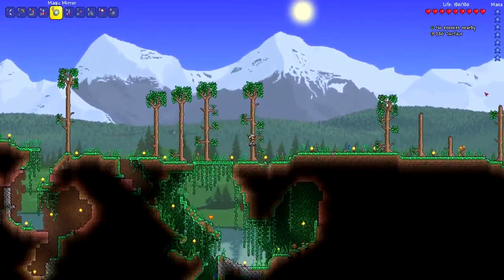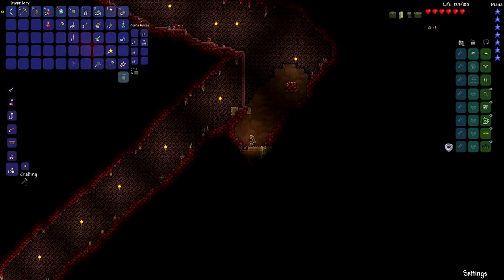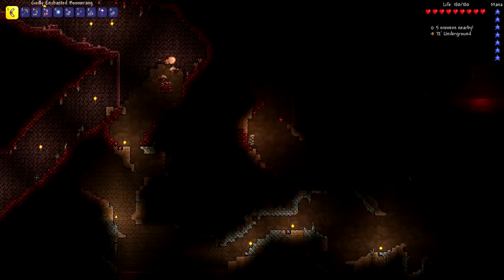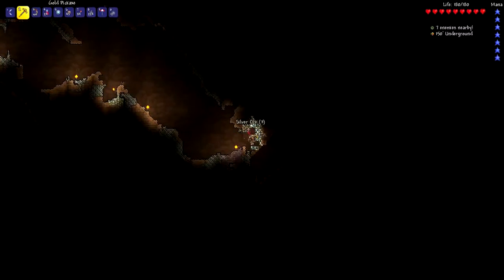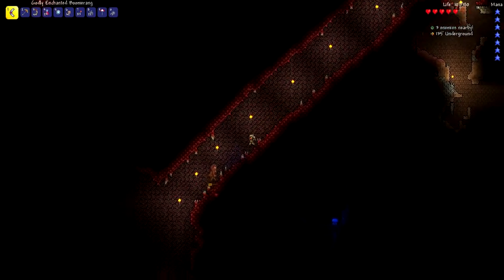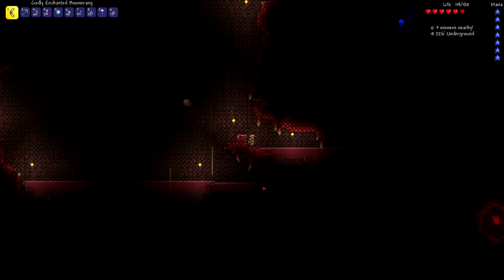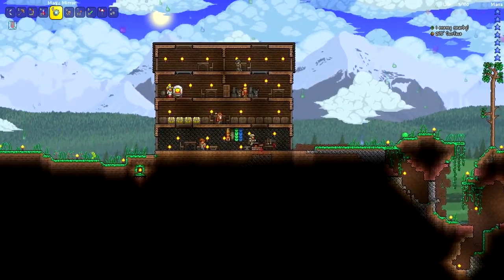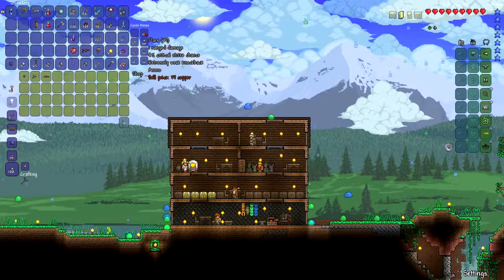Terraria - Part 17 - HOLY CRAP